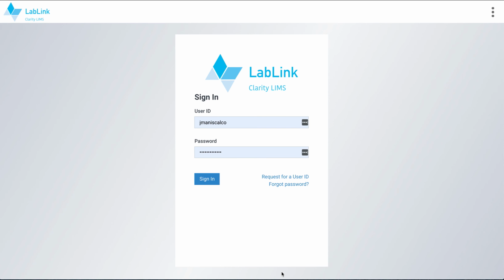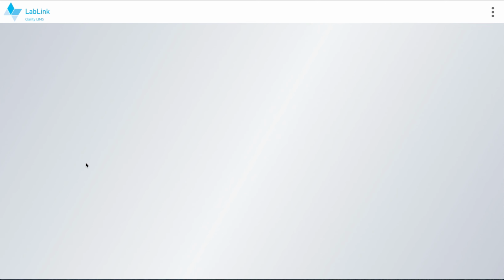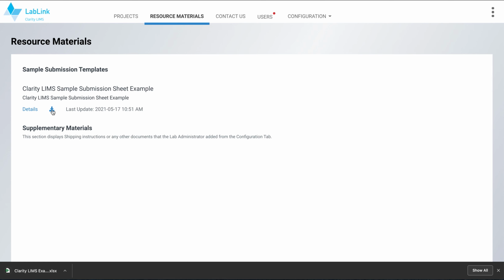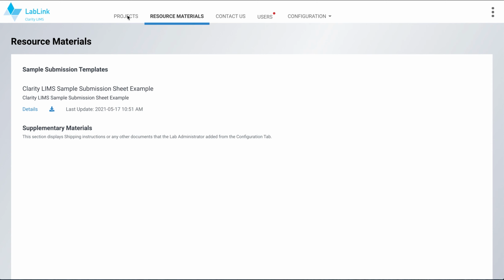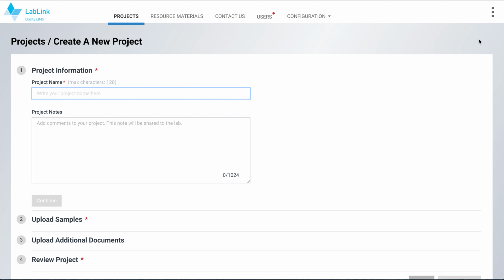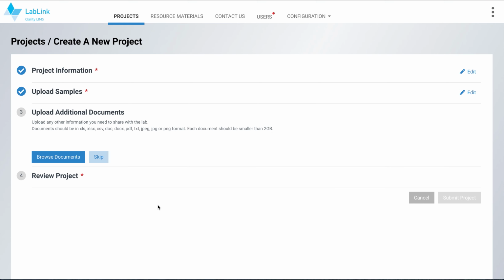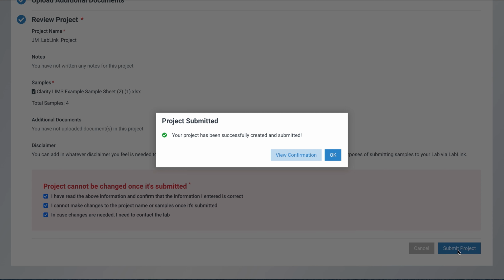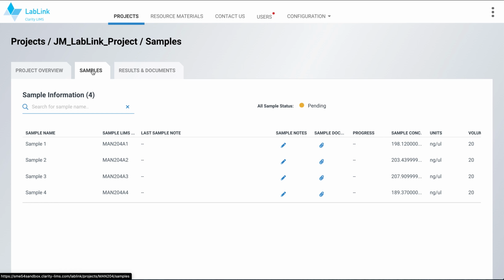BaseSpace™ Clarity LIMS – Sample Submission – LabLink End-User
Learn how to submit/accession samples utilizing the sample submission portal, LabLink, in BaseSpace™ Clarity LIMS.